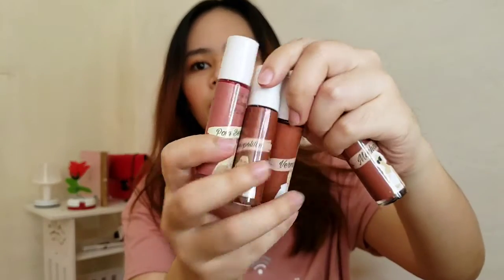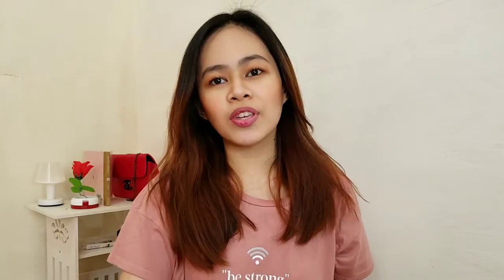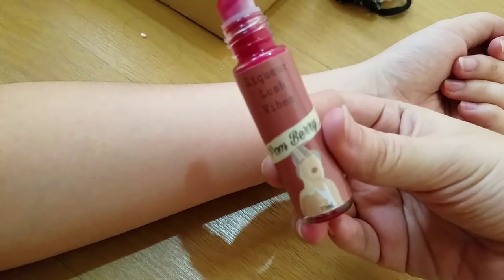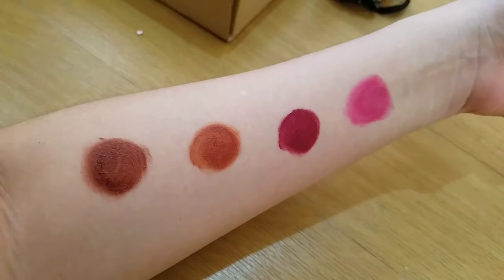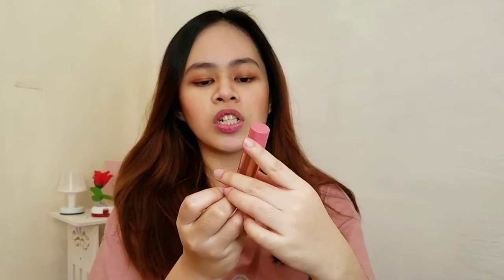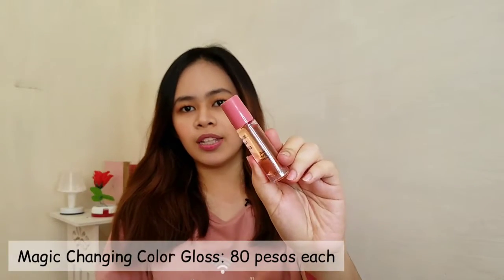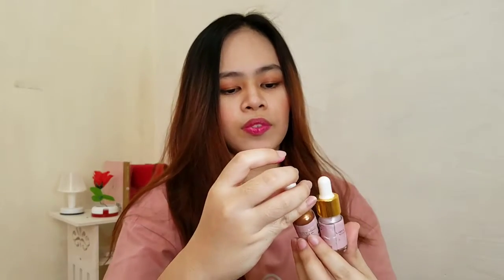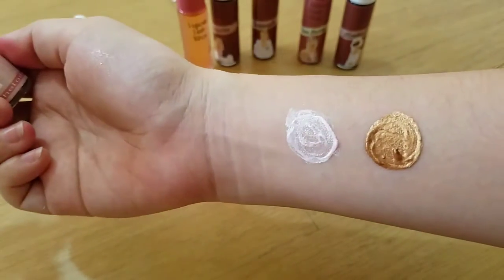UNBOXING MY FIRST PR FROM LIQUEUR LUSH VIBES! (NAKAKAFRESH LAHAT)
Products Shown:
HD Matte Tints - 90 pesos each
Magic Changing Color Gloss - 80 pesos each
Liquid Highlighter - 85 pesos each

Musician: Jef